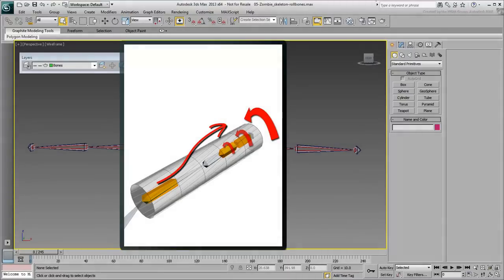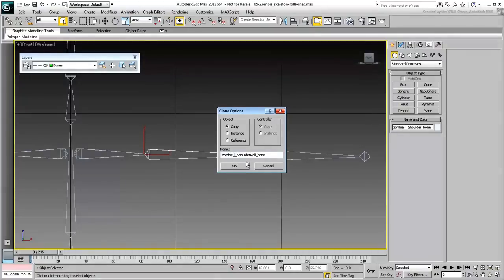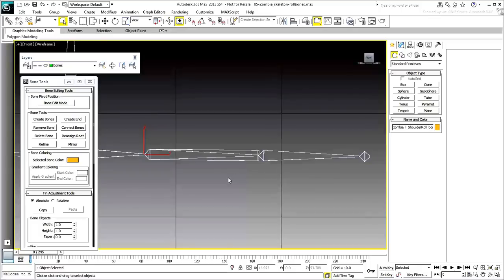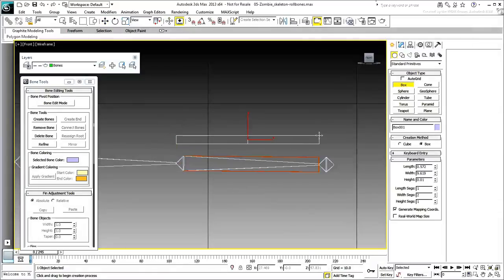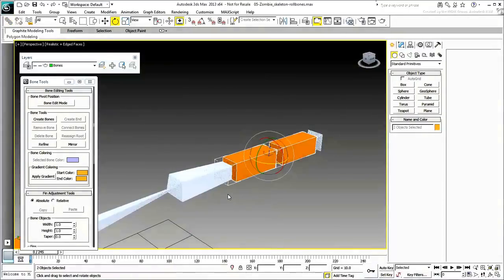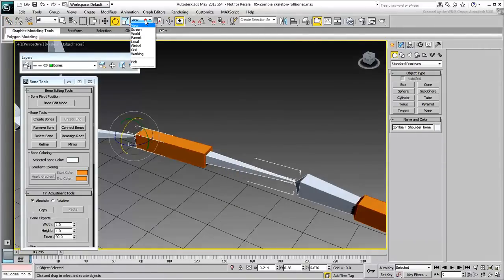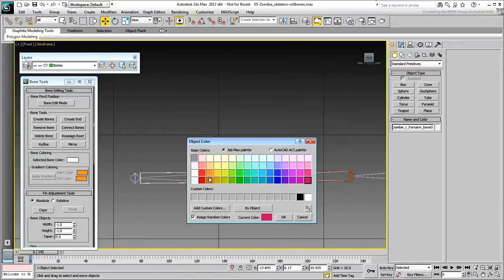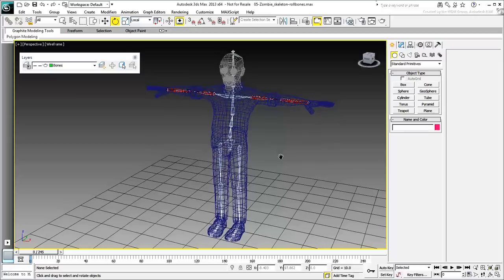Creating a Skeleton in 3ds Max - Part 5 - Roll Bones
In this tutorial, you continue the process of building the arm bones by adding roll bones to the chains. Roll bones are an effective way to ensure the geometry around the bones deform nicely when the hand or wrist rotate resulting in a twist of the arm.